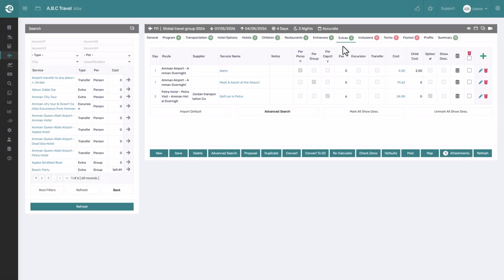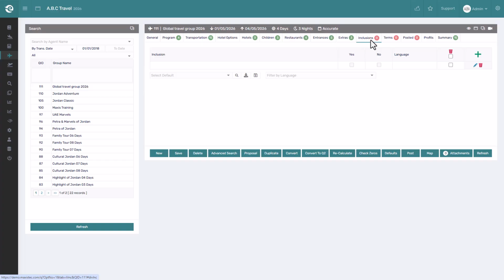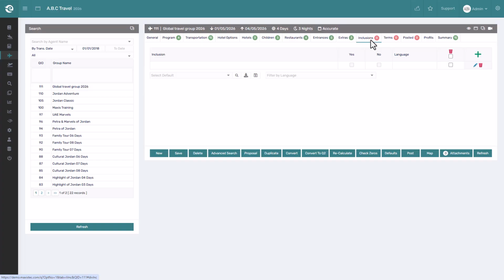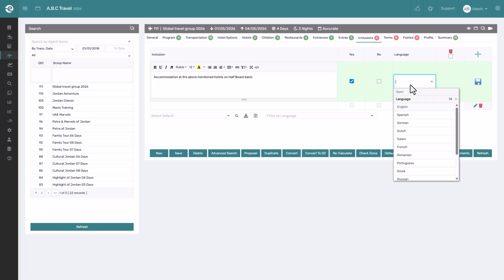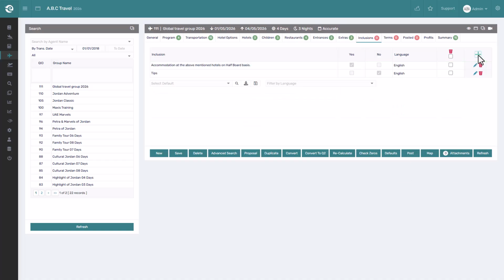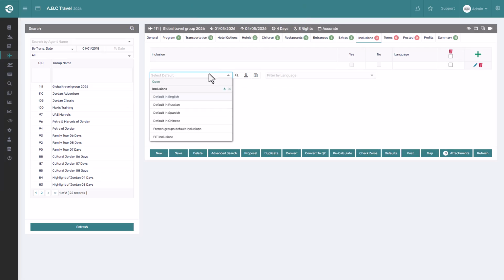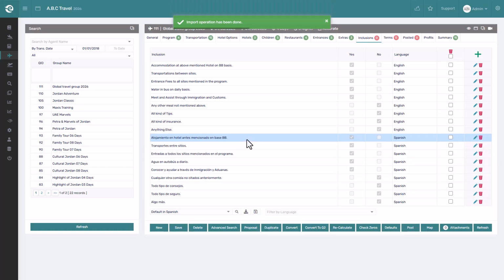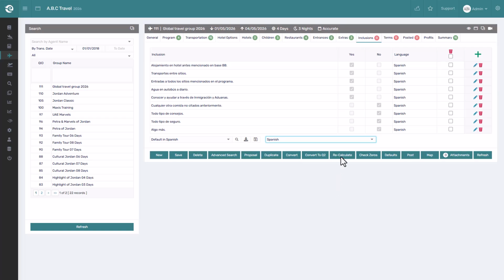Phase 4 – Inclusions Tab | Quotation Module | Maxis Web System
Description

In this video, we continue Phase 4 of the Maxis Web System training, focusing on the Inclusions tab inside the Quotation Module.

The Inclusions tab is used to clearly define what is included and what is excluded in the quotation. These items appear directly in the proposal to ensure clarity and avoid misunderstandings with the client.

In this tutorial, we explain how to add inclusions and exclusions manually, as well as how to import predefined inclusion templates from the Defaults section. We also demonstrate how to filter inclusions by language, which helps manage multilingual quotations more efficiently.

Using the Inclusions tab ensures consistent proposal structure while reducing manual work when preparing quotations.

Timestamps

0:00 Introduction & video objective
0:36 How to add inclusions manually in Maxis quotation
1:30 How to add inclusions automatically using defaults
1:57 How to filter inclusions based on language
2:13 Summary and next step